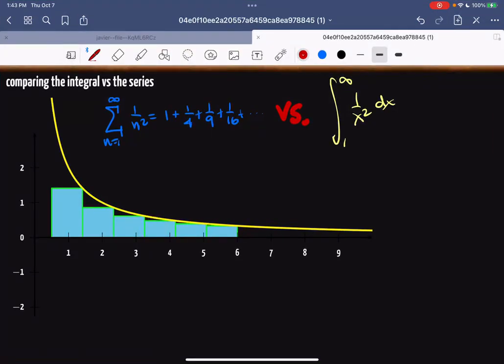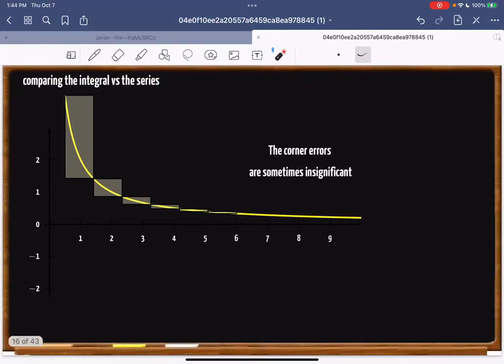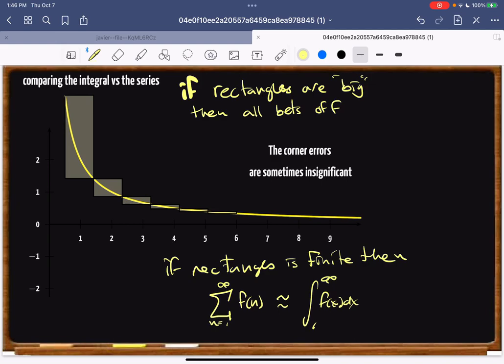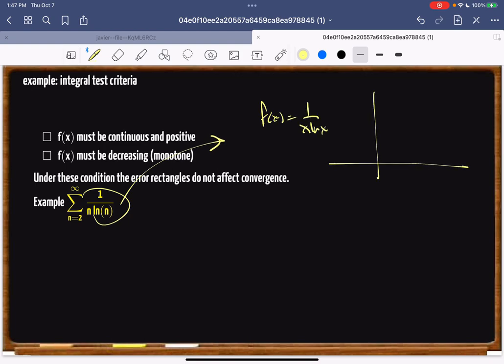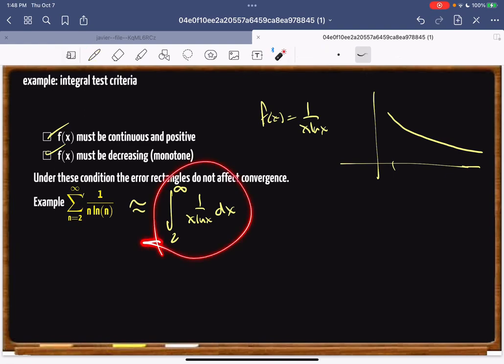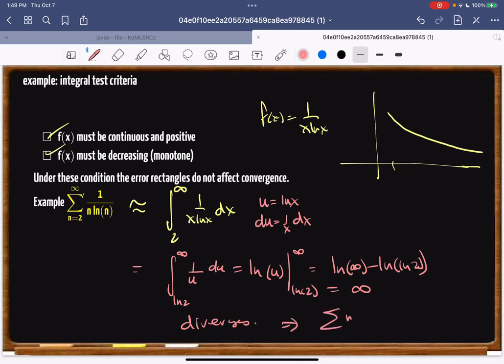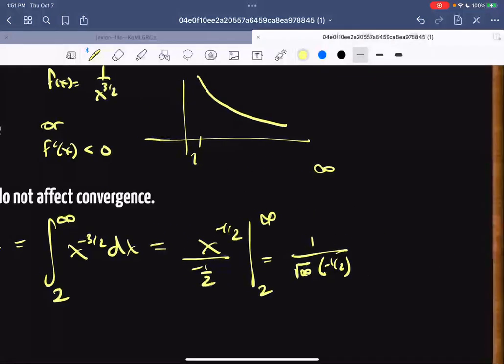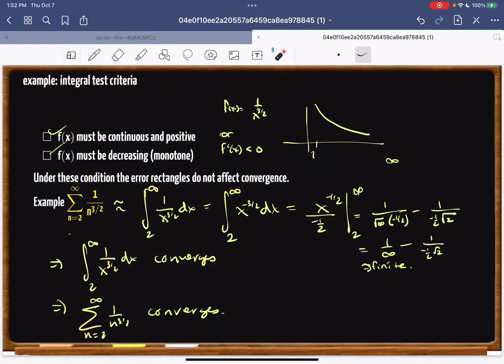integral test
Integral Test Explained
Corners matter sometimes, or not
two easy examples showing series converge by the integral test